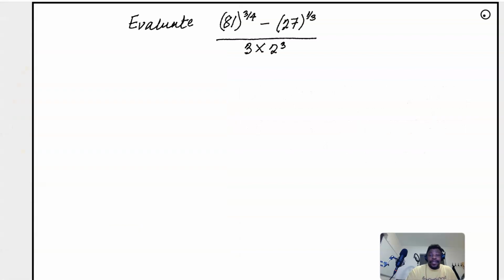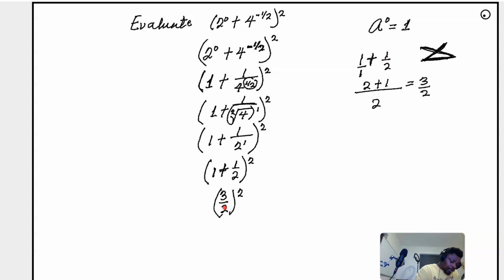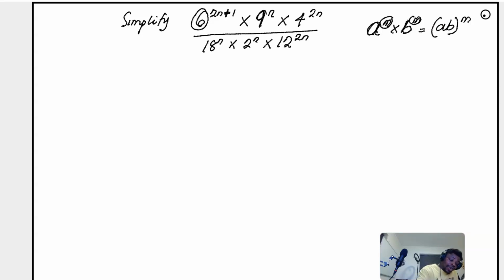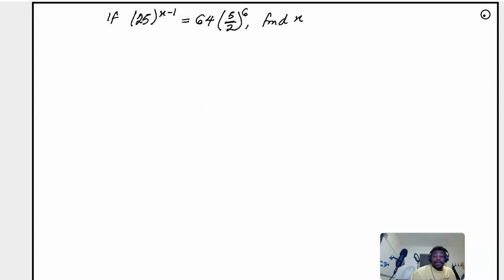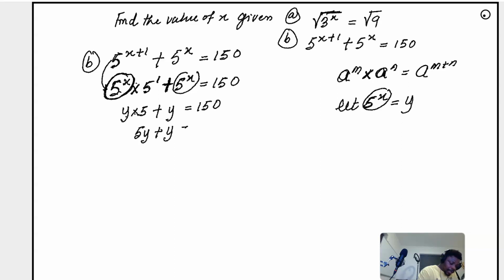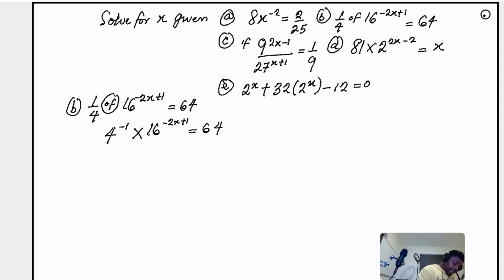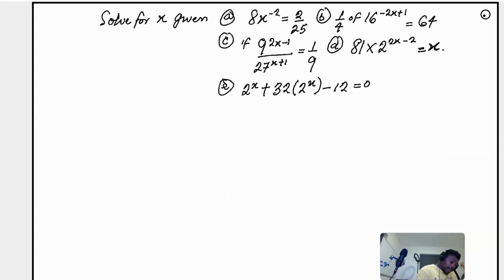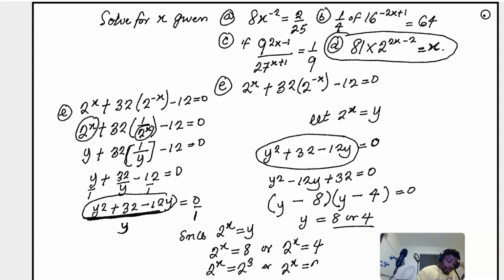SOLVING EXAMINATION QUESTIONS PART 4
Exponential Equations are Indicial expressions that are equal to something. The rules of Indices is used when solving questions on Exponential Equations. Indicial Equations are the same as Exponential Equations

Whether you're a student looking to strengthen your foundation or a curious learner eager to explore, this video has got you covered!

🎓 Why Watch: Whether you're a student tackling math assignments or someone who simply wants to enhance their mathematical literacy, this video is designed for all levels of learners. By the end of this tutorial, you'll have a solid grasp of the building blocks of mathematics that will serve as a strong foundation for more complex topics.

🔍 What you can expect: 🌟 Clear and Concise Explanations: We demystify complex terms and ensure you understand the "why" behind each concept.

🌐 Interactive Learning: Quizzes and activities to reinforce your understanding and make learning enjoyable.

Let's build a community of math enthusiasts who love to learn and grow together. See you in the video!